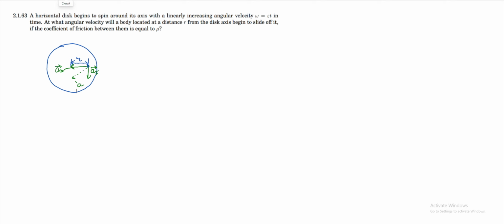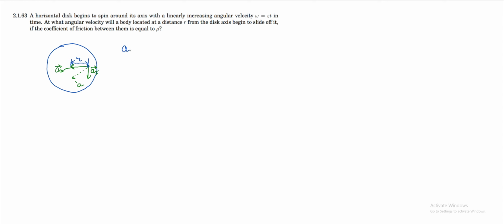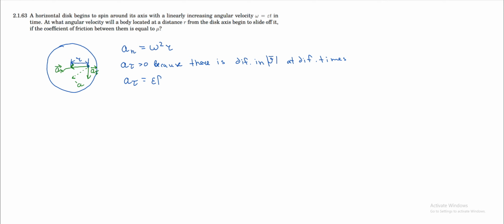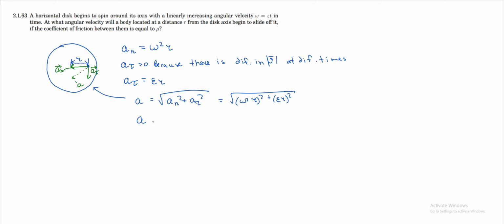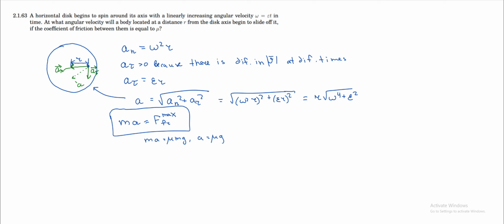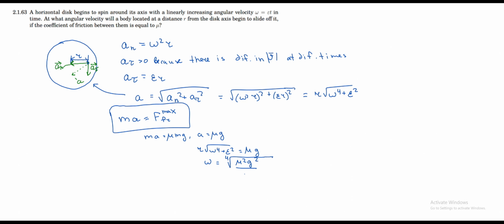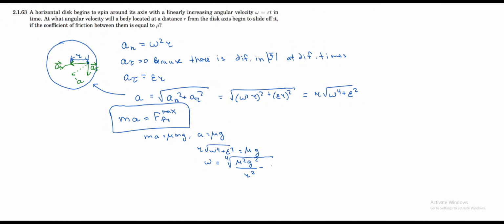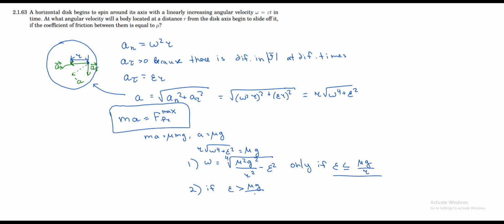Solution to the problem 2.1.63 from Savchenko Problems in Physics